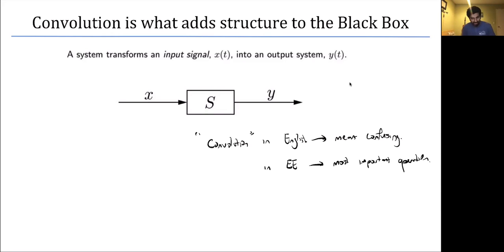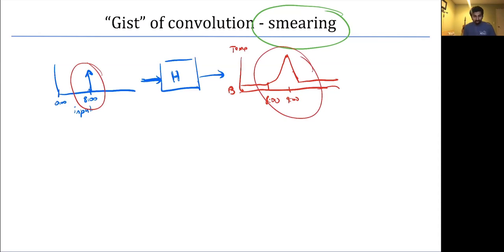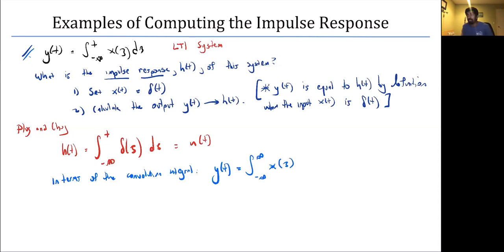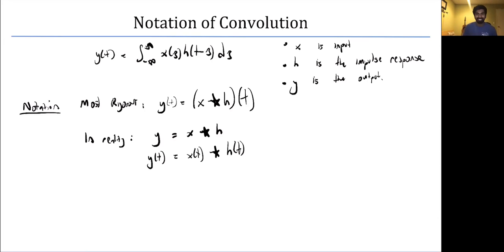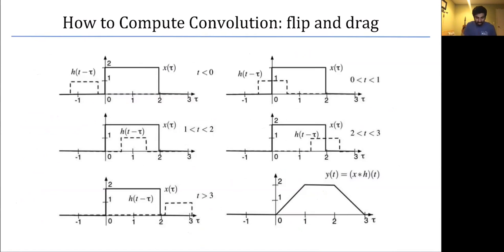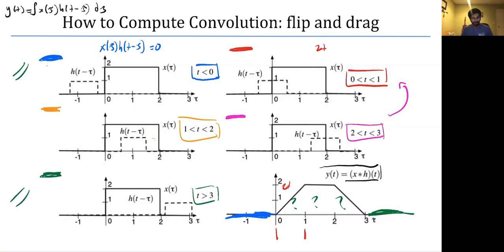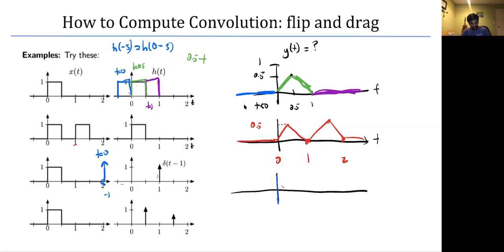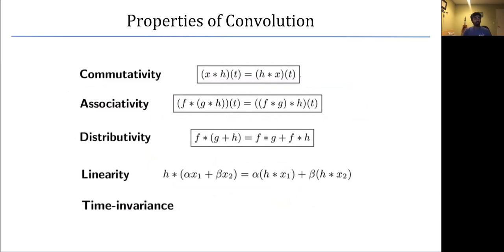Lecture 7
EC ENGR 102 - Systems and Signals
Instructor:
Teach Assistants:
Alexander Safonov
Guangyuan Zhao
For fellows students who intend to take this class to have a feeling of EC ENGR 102 or for students who wish to review EC ENGR 102.